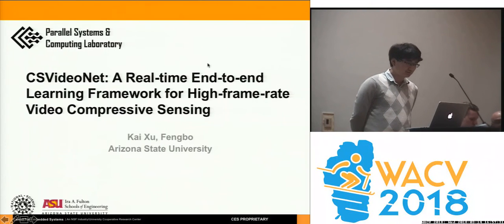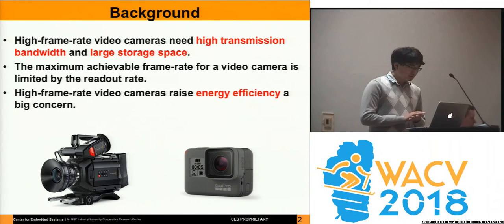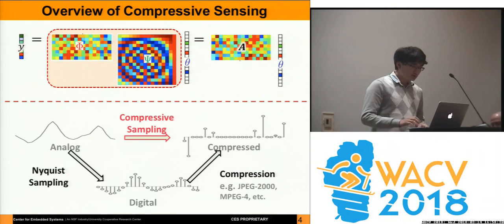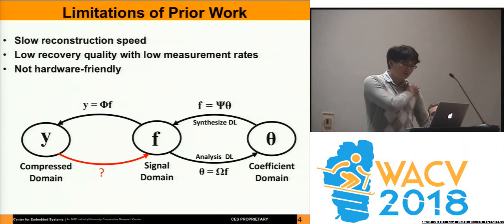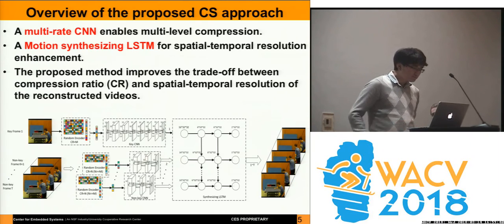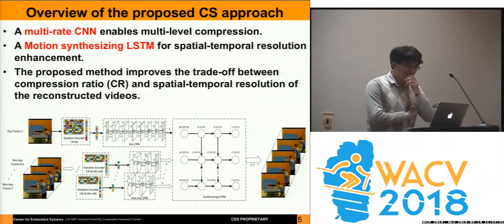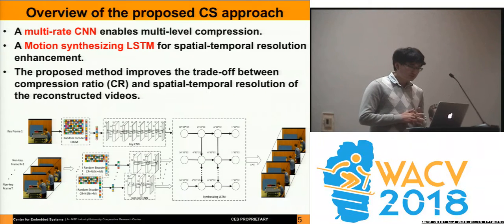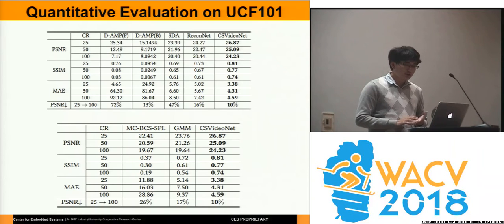WACV18: CSVideoNet: A Real-time End-to-end Learning Framework for High-frame-rate ...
Kai Xu, Fengbo Ren
This paper addresses the real-time encoding-decoding problem for high-frame-rate video compressive sensing (CS). Unlike prior works that perform reconstruction using iterative optimization-based approaches, we propose a non-iterative model, named "CSVideoNet". CSVideoNet directly learns the inverse mapping of CS and reconstructs the original input in a single forward propagation. To overcome the limitations of existing CS cameras, we propose a multi-rate CNN and a synthesizing RNN to improve the trade-off between compression ratio (CR) and spatial-temporal resolution of the reconstructed videos. The experiment results demonstrate that CSVideoNet significantly outperforms the state-of-the-art approaches. With no pre/post-processing, we achieve 25dB PSNR recovery quality at 100x CR, with a frame rate of 125 fps on a Titan X GPU. Due to the feedforward and high-data-concurrency natures of CSVideoNet, it can take advantage of GPU acceleration to achieve three orders of magnitude speed-up over conventional iterative-based approaches.